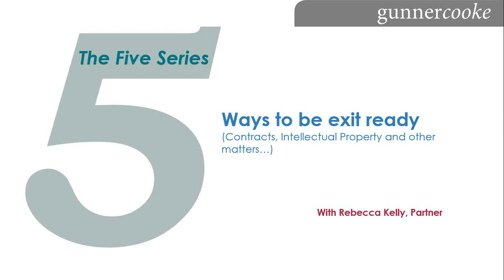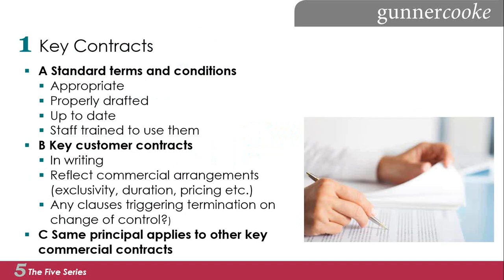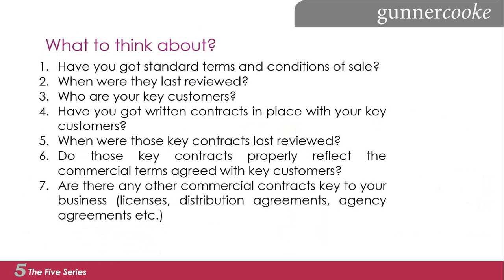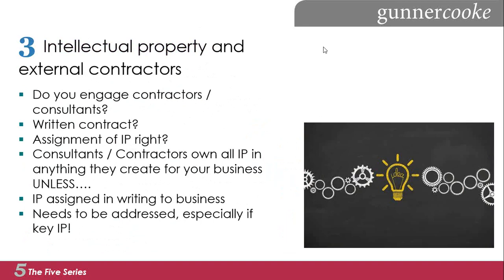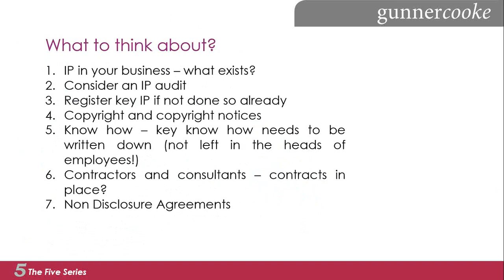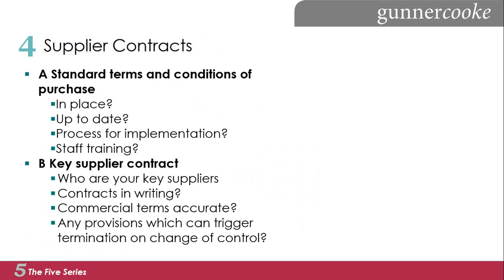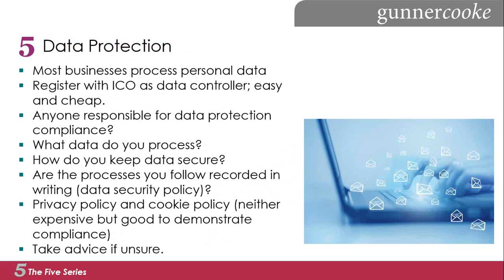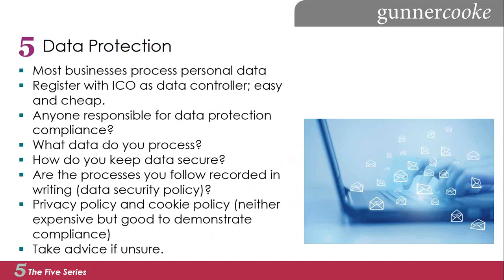Five Ways To Ensure Your Business Is Exit Ready, By Data Protection Partner Rebecca Kelly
We don’t believe in law as usual

For us, law is inspiring

Industries are changing. Two thirds of the companies that make up the stock market in a decade’s time have yet to be created. New business models in old industries such as Amazon, Airbnb, Google and Uber have transformed our lives. But the legal industry has stood still, delivering the same model for centuries.

That is until gunnercooke came along...